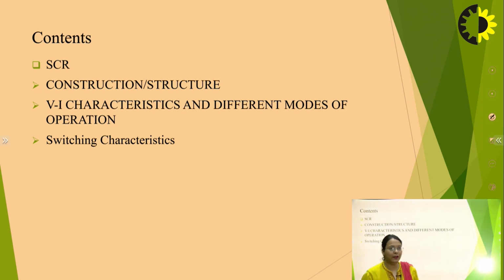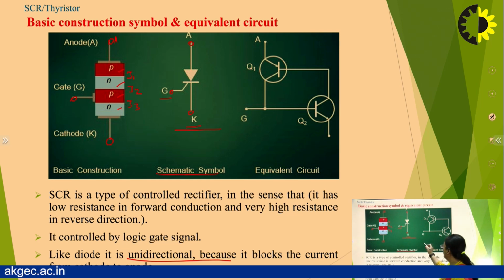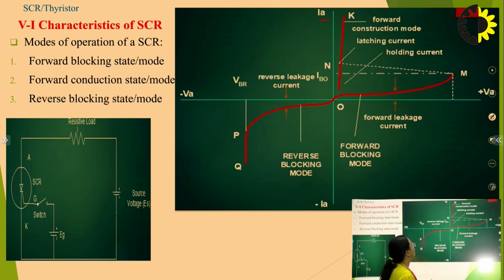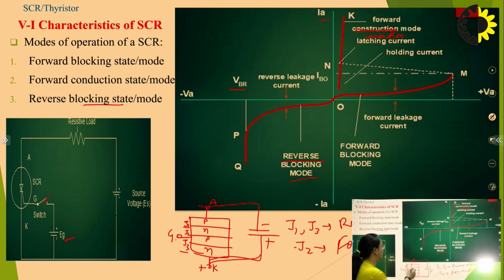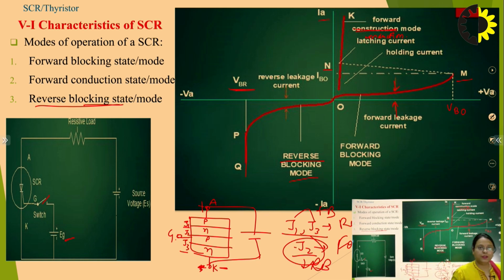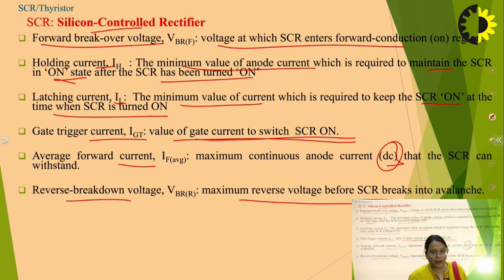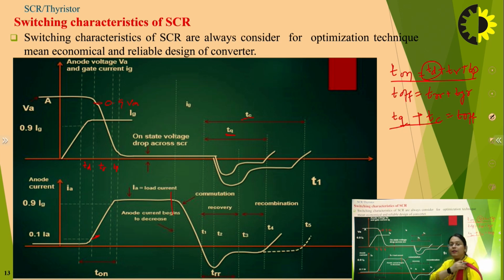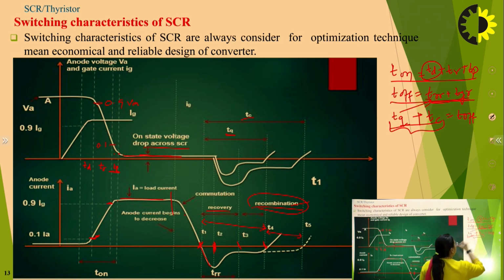''SCR'' POWER ELECTRONICS Lecture 01 By Ms. Nupur Mittal, AKGEC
Student will be able to understand the concept of SCR & its V-I characteristics.